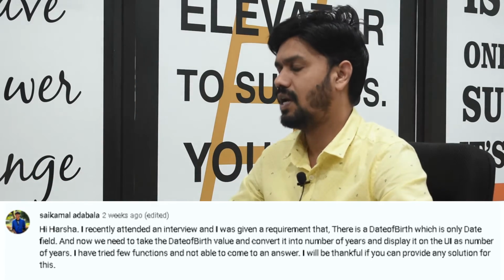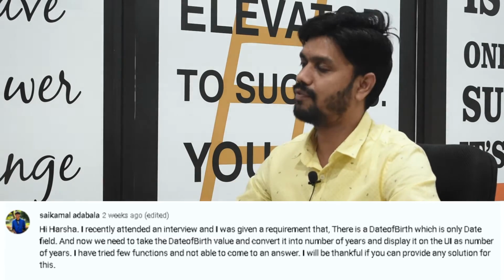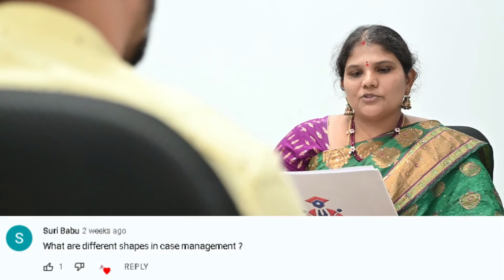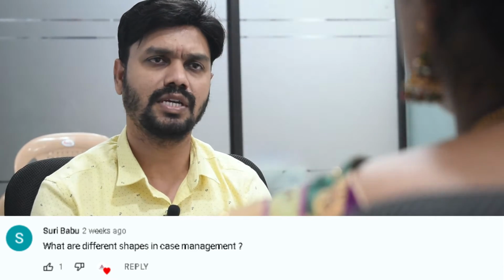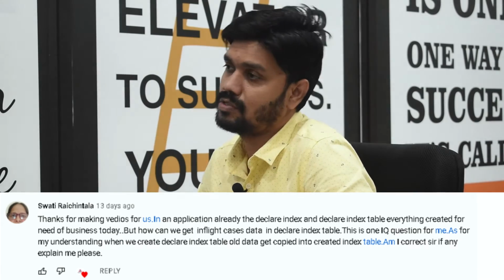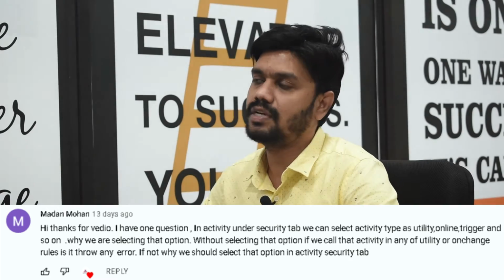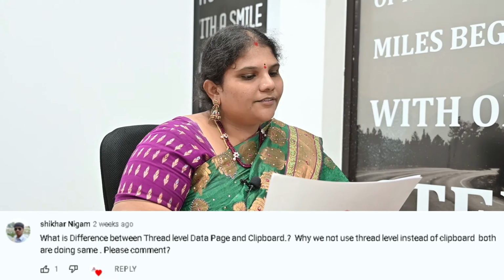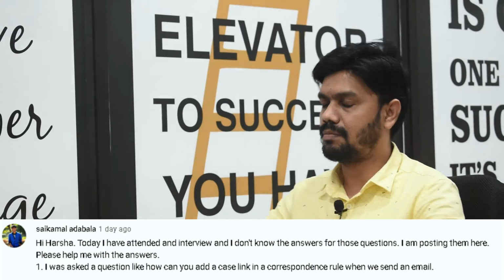PEGA - TCS,Wipro,Infosys,Capgemini - Most Asked PEGA Based Interview Questions || Harsha Trainings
In this video you are going to learn about TCS,Wipro,Infosys,Capgemini - Most Asked PEGA Based Interview Questions || Harsha Trainings

Courses Offered:
Core&Advance java
FreshersTranings & Placement CRT
Selenium & AutomachineTesting

Regards,
Harsha Trainings,
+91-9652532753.